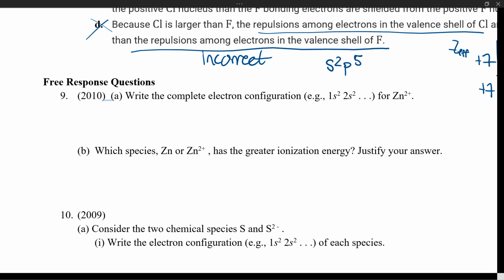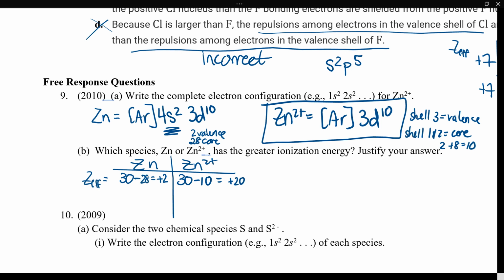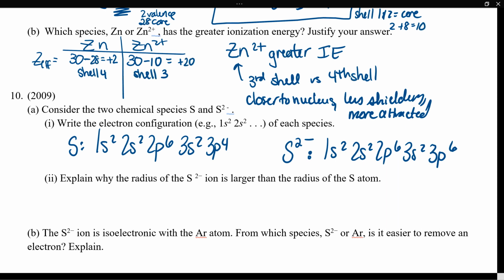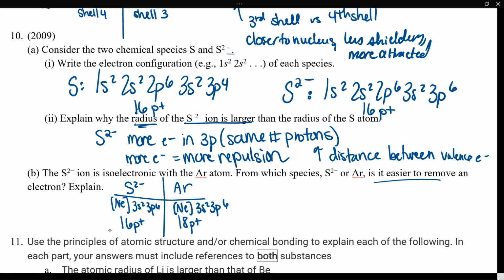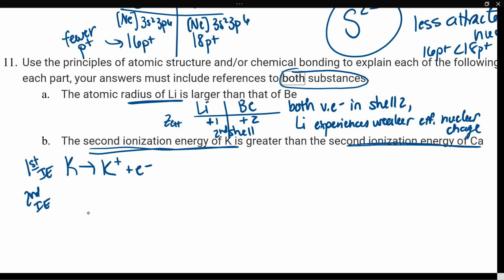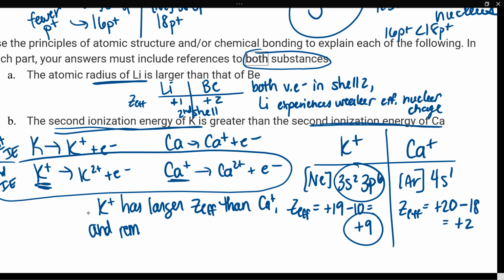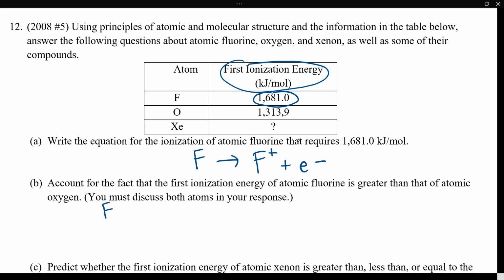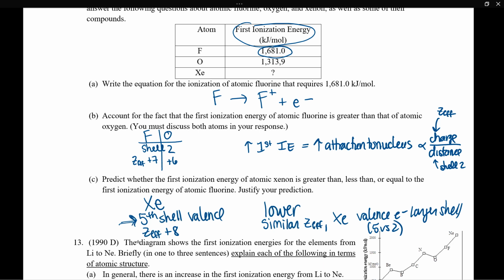Periodic Trends AP Release Free Response